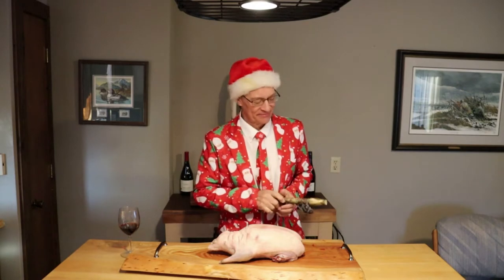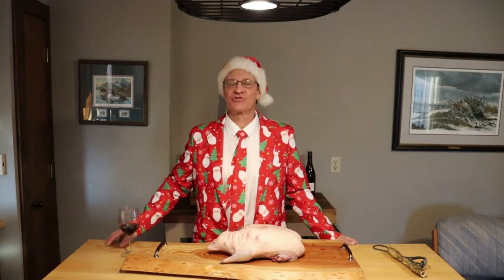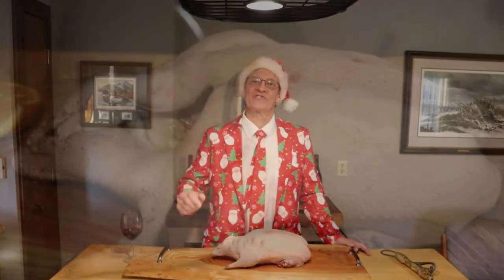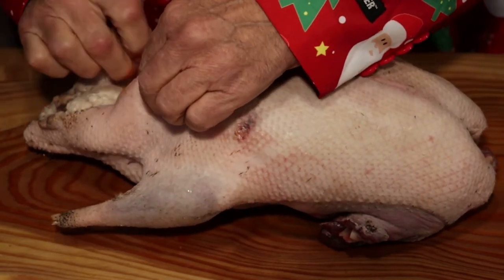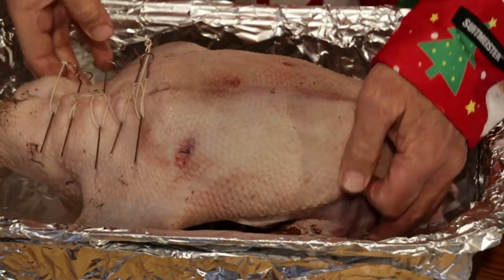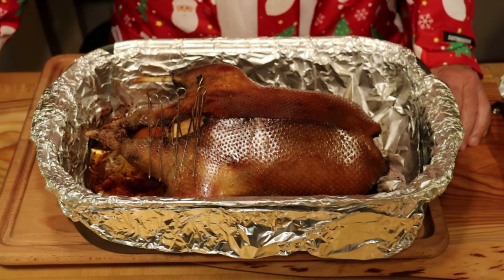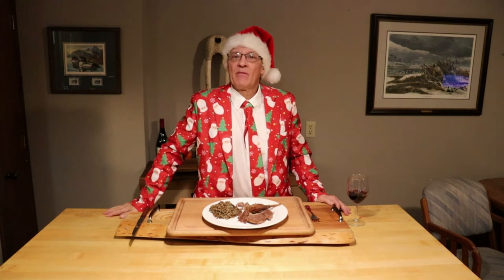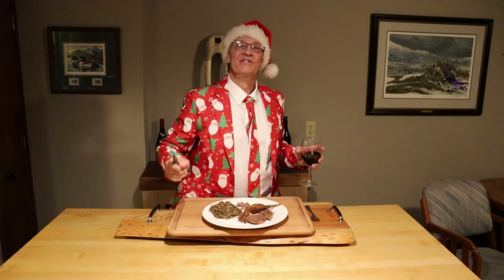Christmas Goose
Goose, wild or domestic one clove garlic,  two oranges. Stuff bird with garlic and oranges, put in oven 500 degrees 45 min, uncovered. Remove cover and back in oven 6 hrs at 250 degrees.